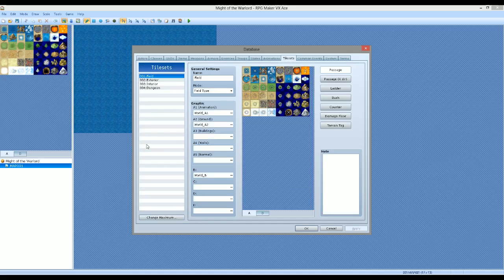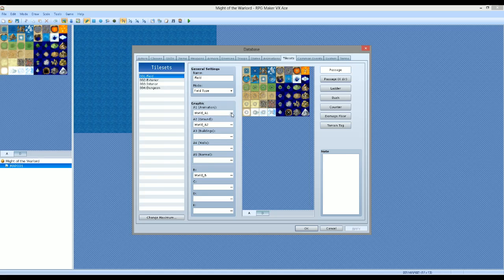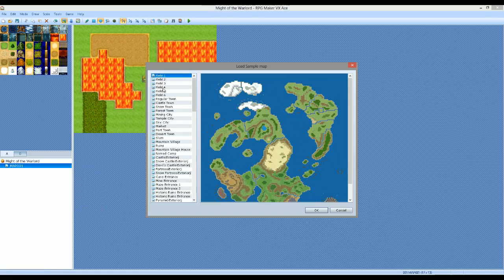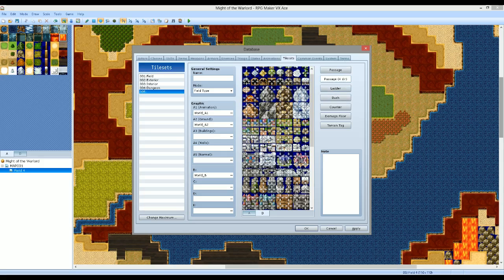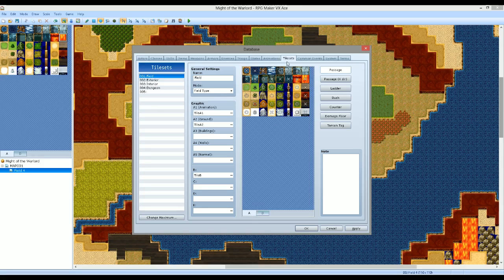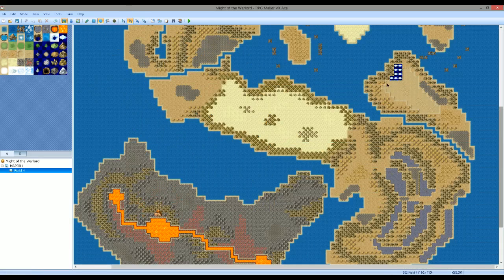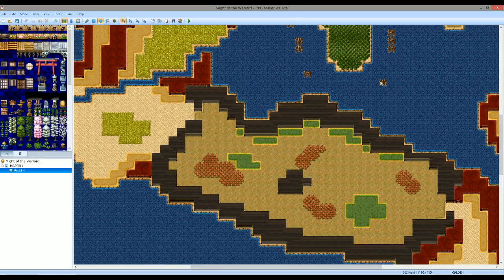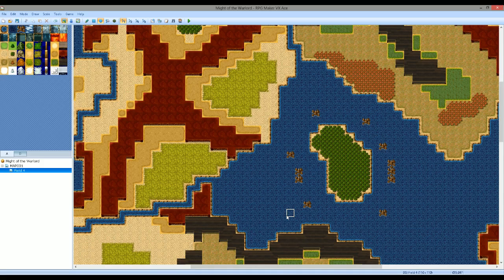RPG Maker VX Ace Tutorial: Basics of Tile Sets